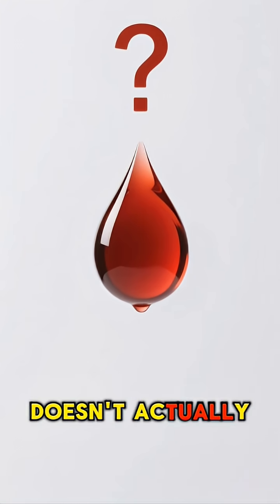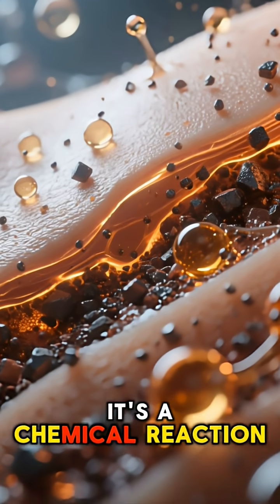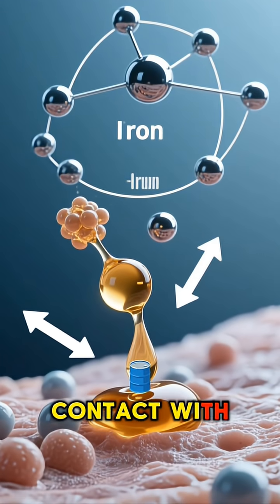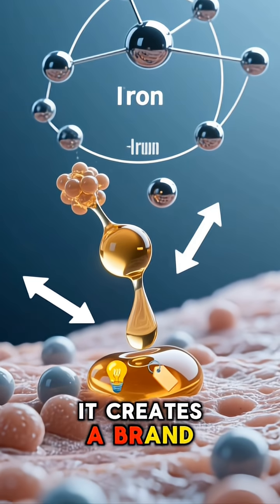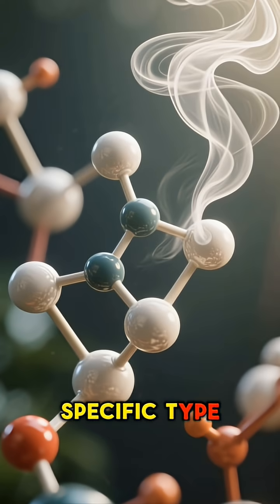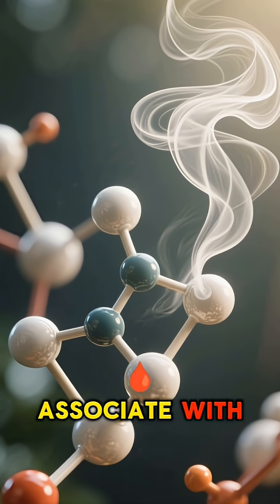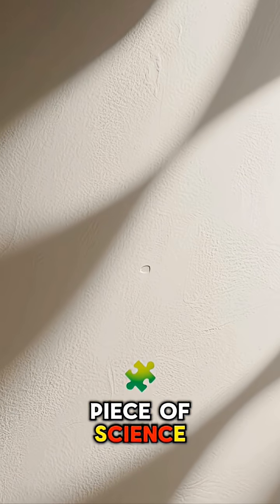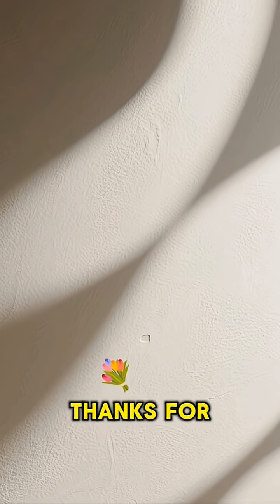Blood Doesn’t Smell Like Metal… Here’s the Truth!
Did you know blood doesn’t actually smell metallic? The truth is way more shocking! Watch till the end to know what causes the smell.